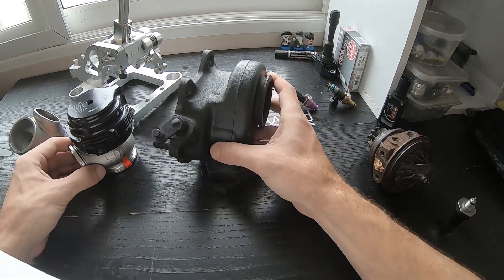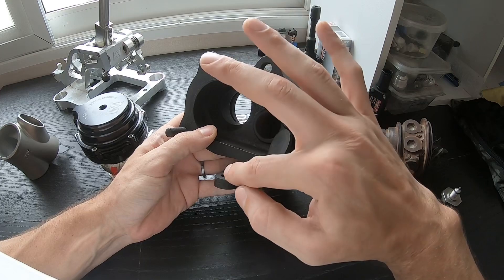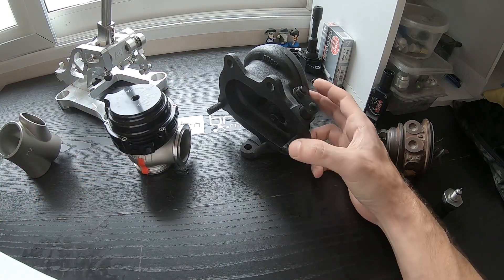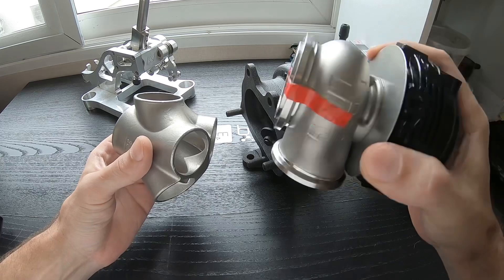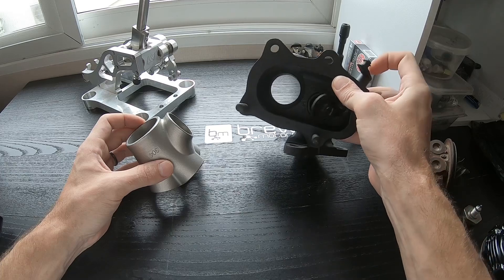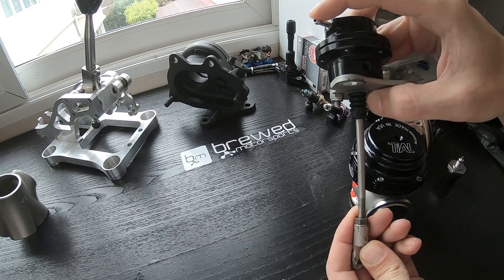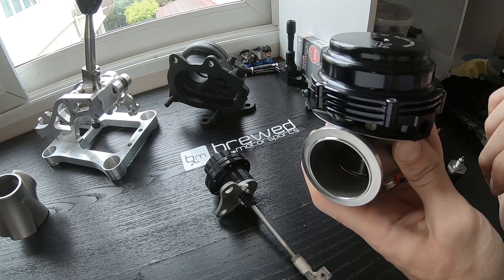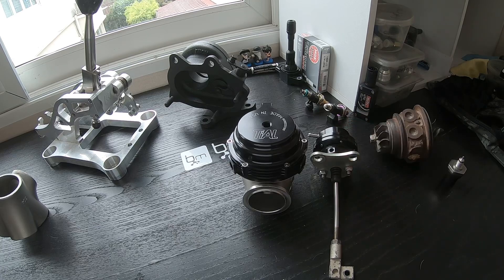Internal vs External Wastegate Comparison + Boost Control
Understanding how your wastegate works is key to correctly setting up any turbocharged engine. Internal vs external, top/bottom ports and boost control solenoid plumbing differences/common mistakes.
Have a question or request?